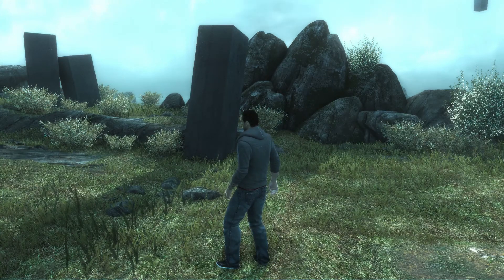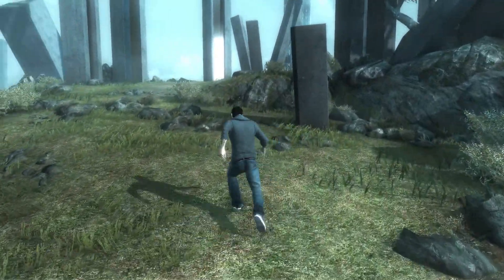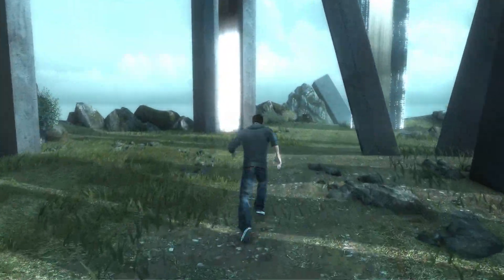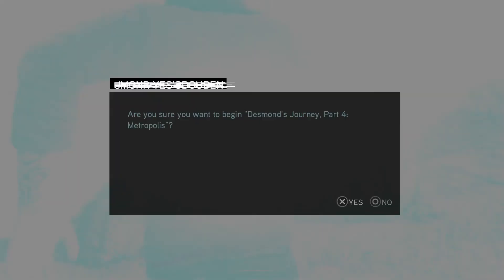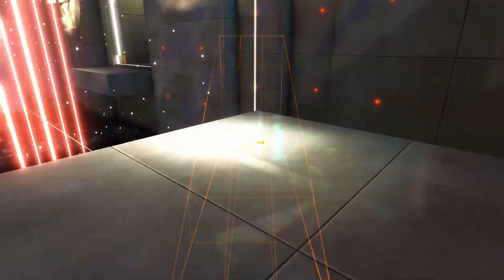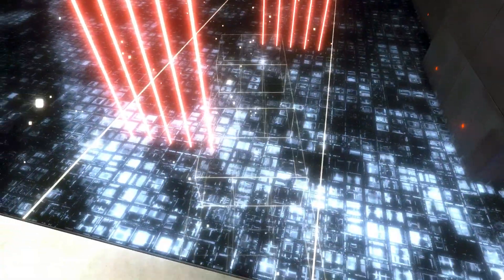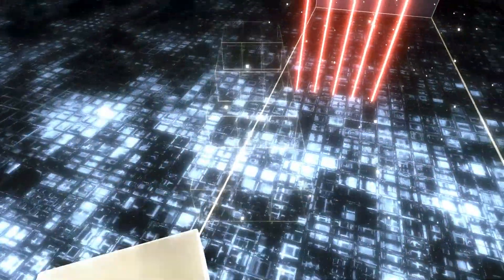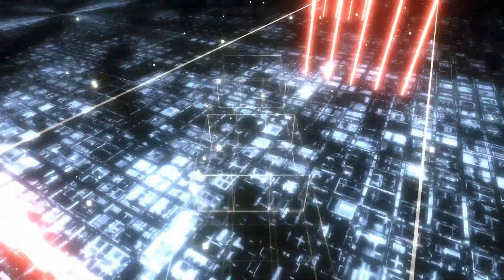Assassin's Creed: Revelations (Desmond Sequence 4)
Here's my walkthrough of Assassin's Creed: Revelations. This is part of a walkthrough of the entire Assassin's Creed series. The Desmond Sequences are side missions from Revelations.